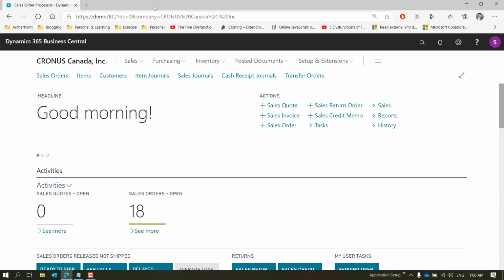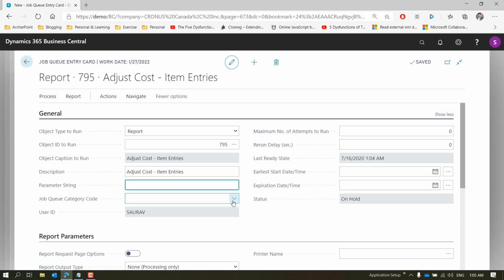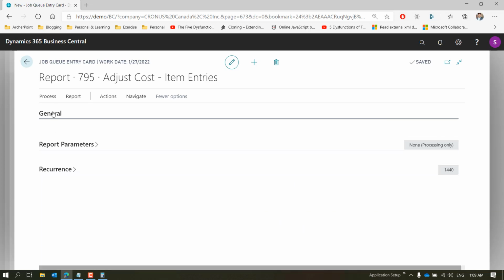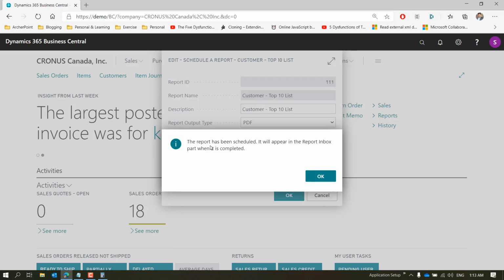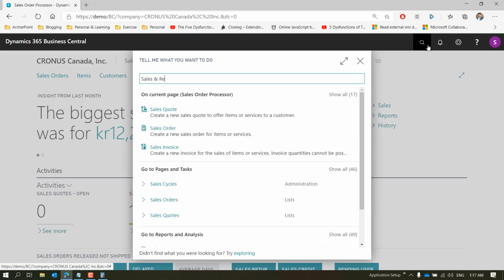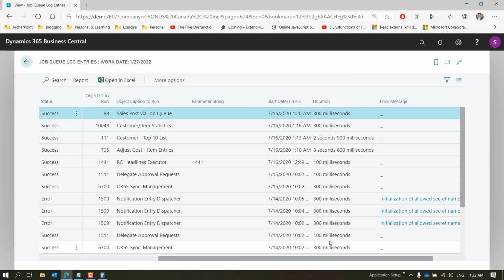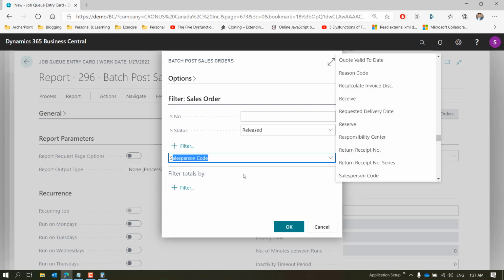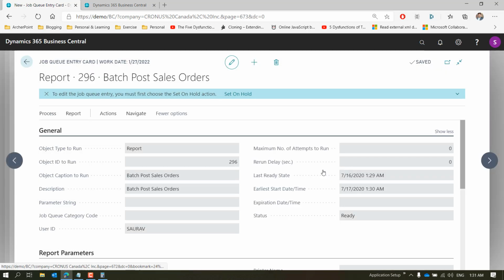Task Scheduler - Everything You Need to Know about Job Queue - Part 1.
This Video we will discuss what options are available with Job Queue to Increase user Performance.
- Schedule a long Running Reports.
- Posting Sales & Purchase Orders in Background.
- How to Set Recurring Jobs.